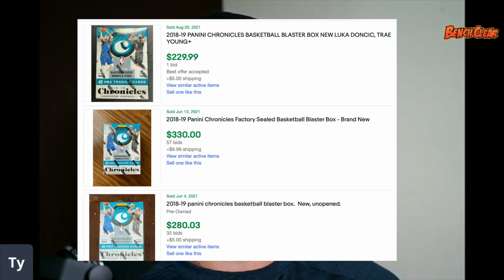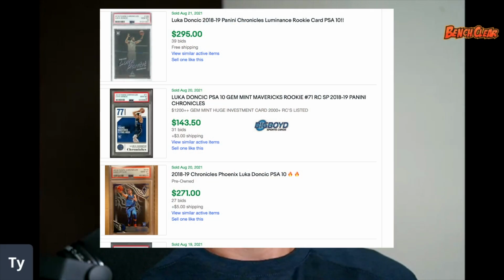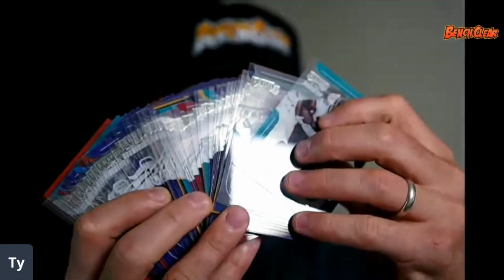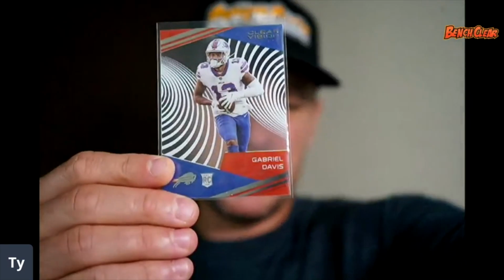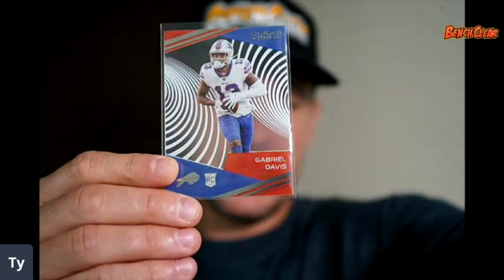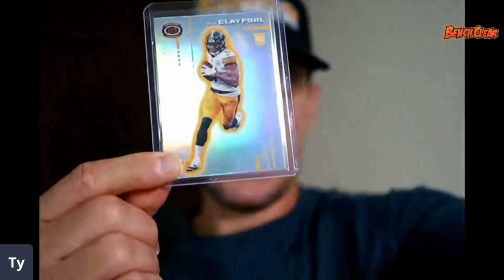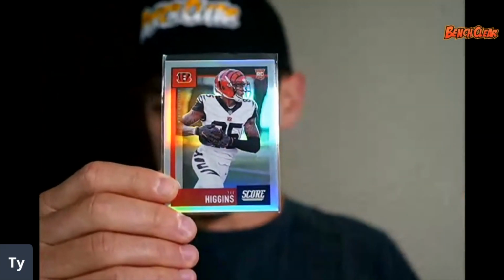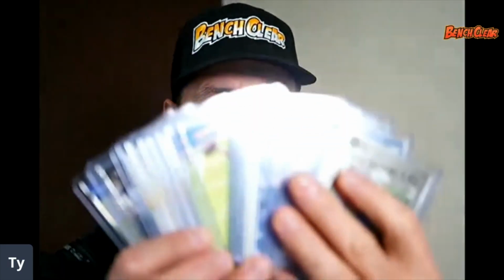2020 Panini Chronicles Football - POTENTIALLY A TON OF OPPORTUNITY!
I searched the ends of the earth to find it.. but I found a modern product that I think provides a TON of value. Here are some links to find!

eBay Links for CHEAPEST AVAILABLE:
-- 2020 Chronicles Football Blasters
-- 2020 Chronicles Football Megas
-- 2020 Chronicles Cello Box

Top PSA Graded Black Prizms

2020 Chronicles Football is a STEAL right now!